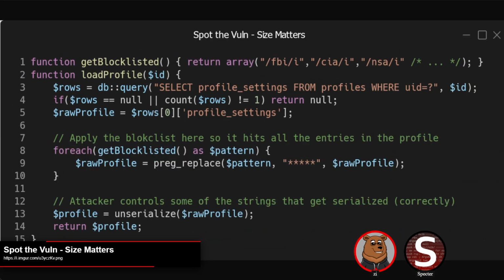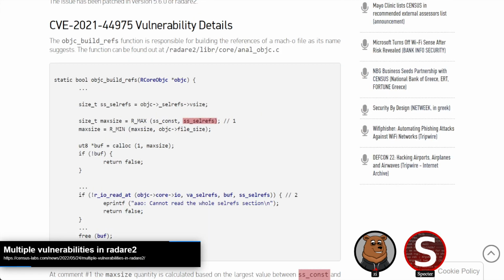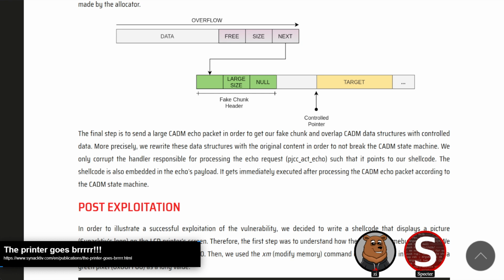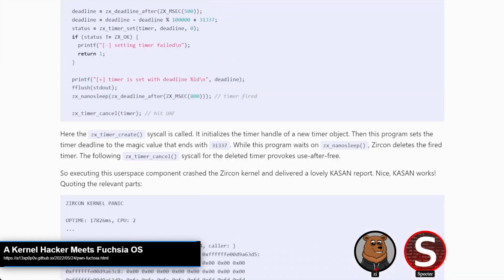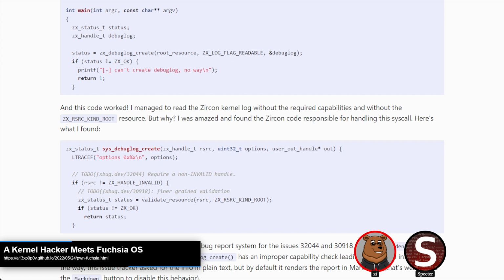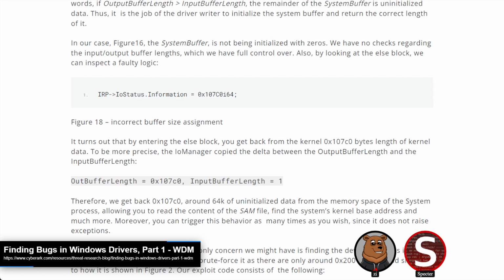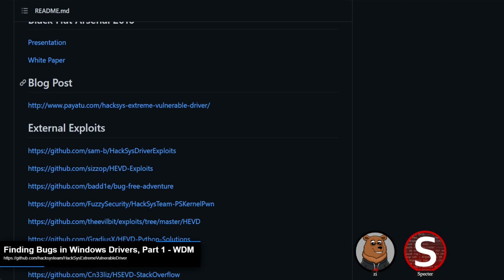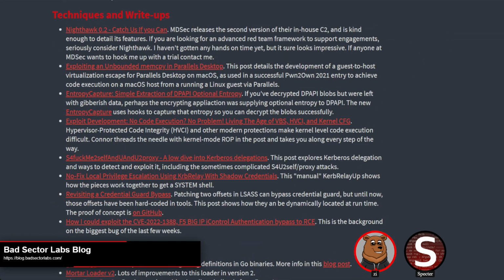150 - Fuchsia OS, Printer Bugs, and Hacking Radare2 [Binary Exploitation Podcast]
Some silly issues in radare2, some printer hacking, some kernel vulnerabilities, and a look at exploiting Fuchsia OS on this weeks episode. Just as a reminder this will be our last episode until September.

[00:00:00] Introduction
[00:00:40] Spot the Vuln - Size Matters
[00:04:30] Multiple vulnerabilities in radare2
[00:10:08] The printer goes brrrrr!!!
[00:17:25] A Kernel Hacker Meets Fuchsia OS
[00:33:55] Finding Bugs in Windows Drivers, Part 1 - WDM
[00:41:23] Chat Question: Learning Kernel Exploitation
[00:50:25] Resources While We are Gone